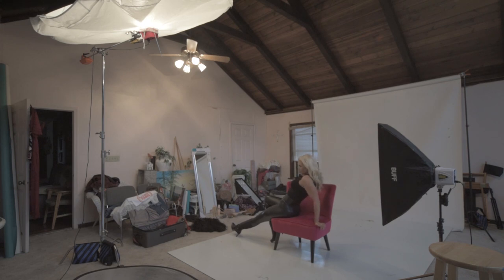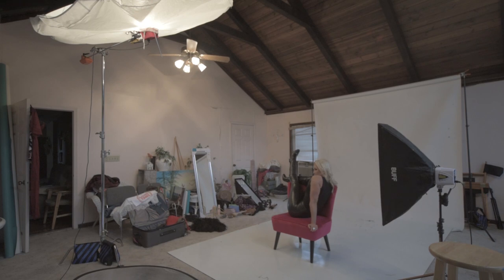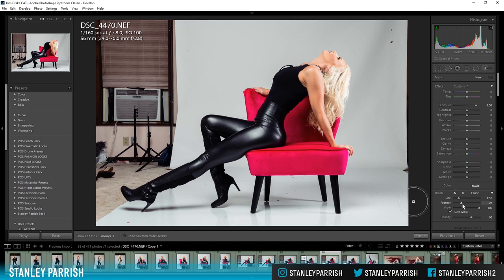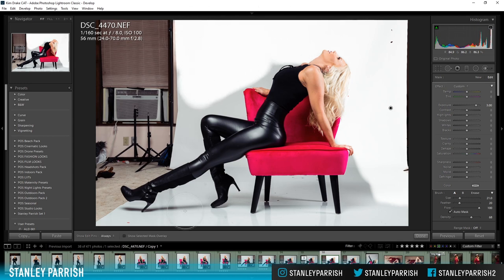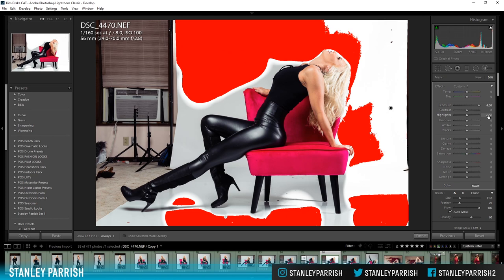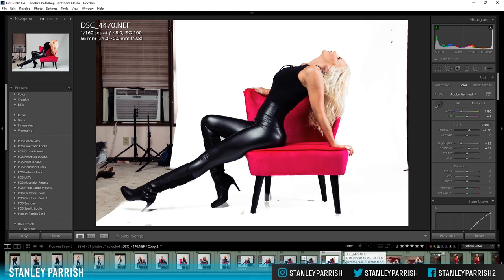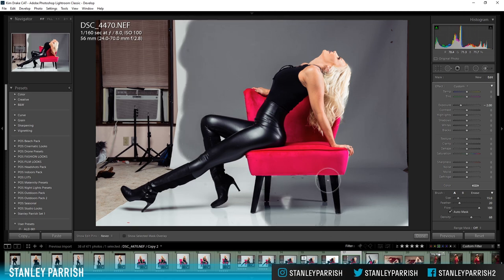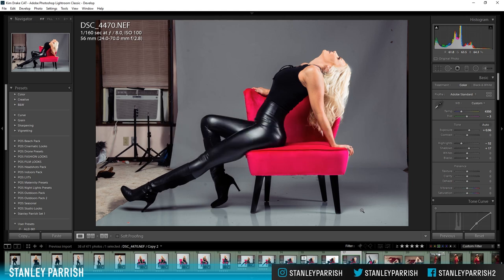How to Lighten & Darken Backgrounds Fast: Lightroom Tutorial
This Lightroom tutorial shows you how to quickly lighten and darken your backgrounds withing seconds! We're going to use the adjustment brush which is a tool that most people don't use. Let me know if this helps you! I have to do this a lot when I don't get it right in camera :)

My MAIN Camera
My FAVORITE Lens
My Favorite Mic
My Vlogging Mic
Camera Stabilizer
My Drone
Mini Tripod
Photoshop & Lightroom
Wacom Tablet

Commercial and Editorial Photographer in Birmingham, Alabama. Videographer, Graphic Designer based in Birmingham, Alabama. Sharing photography, videography, photoshop, photo retouching, photo editing and graphic design tutorials and tips. Photographer Atlanta, Georgia.